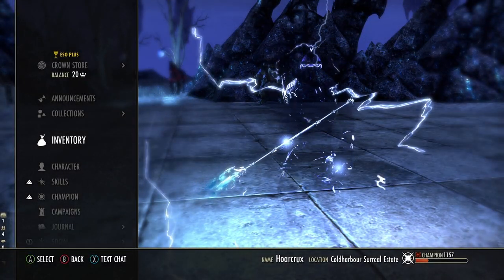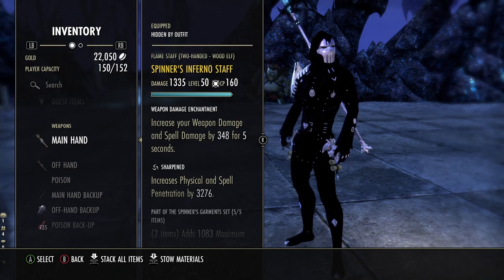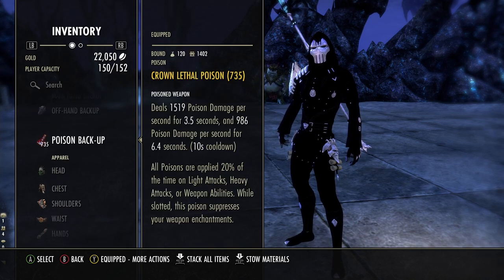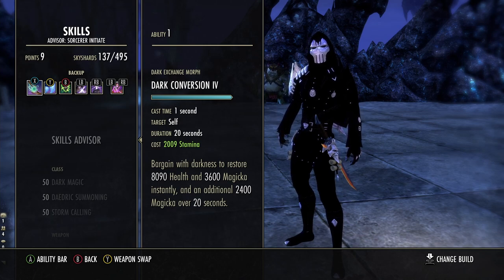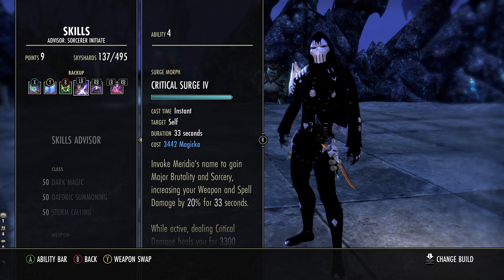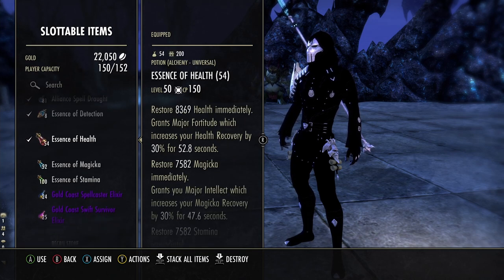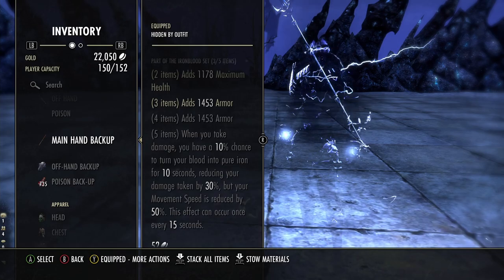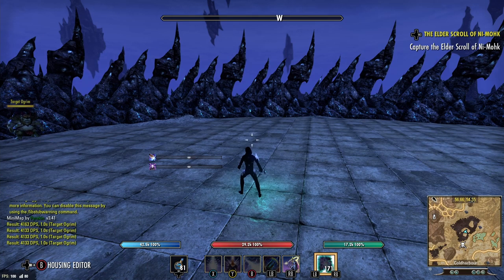🔥New Meta Magicka Sorcerer BRAWLER PvP Build | ESO Waking Flame🔥